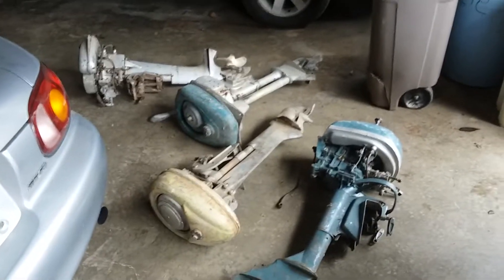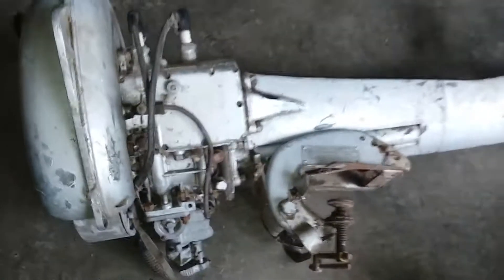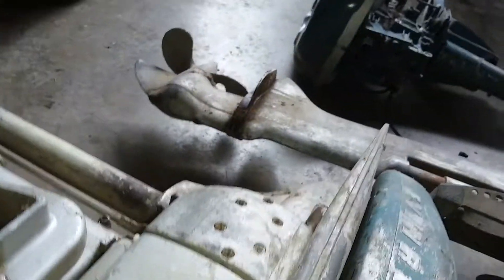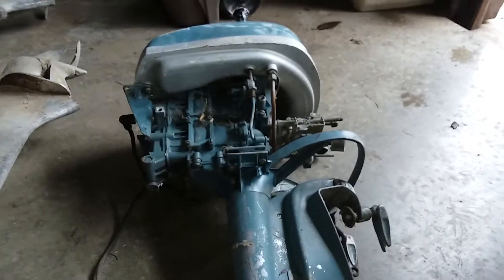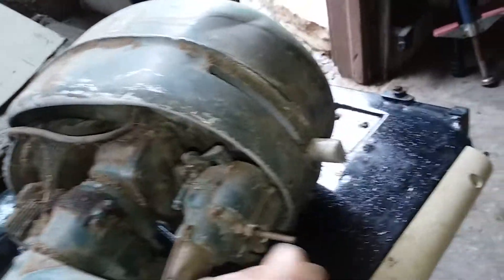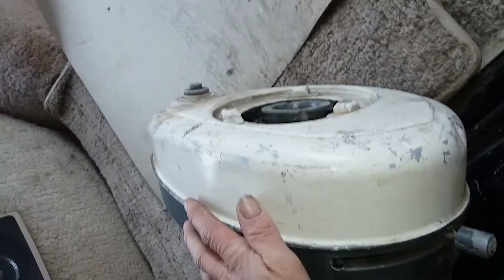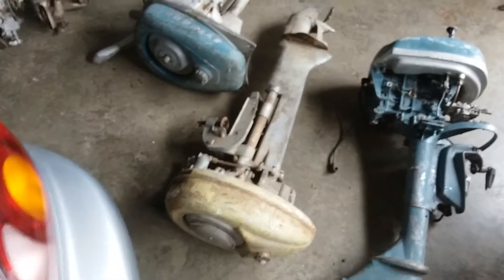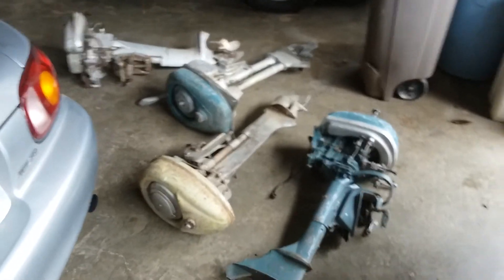Bought 6 vintage outboard motors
I would like to keep a couple of them and see if I can get them running again. Let me know what you think.